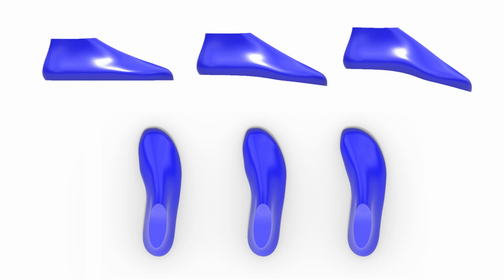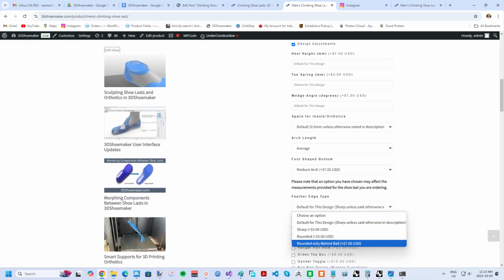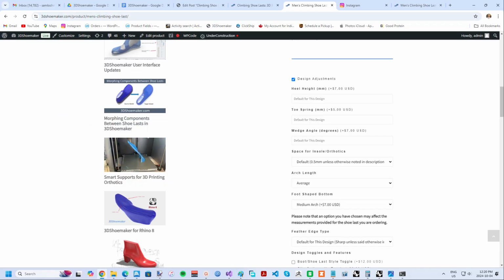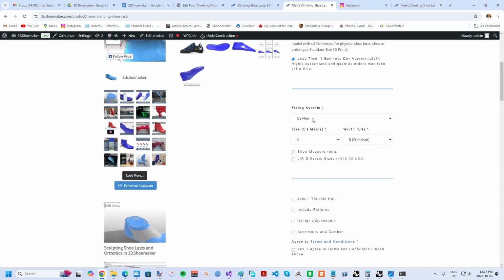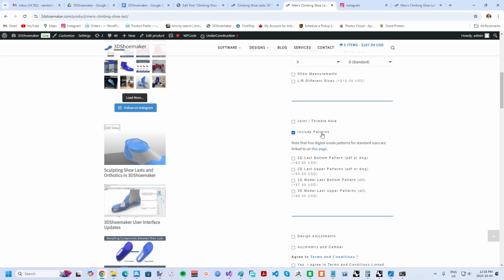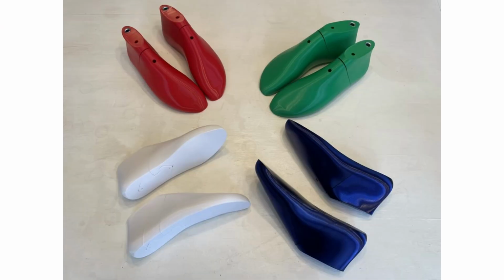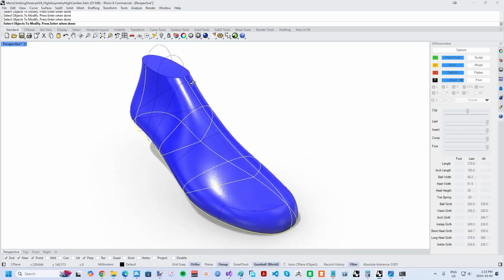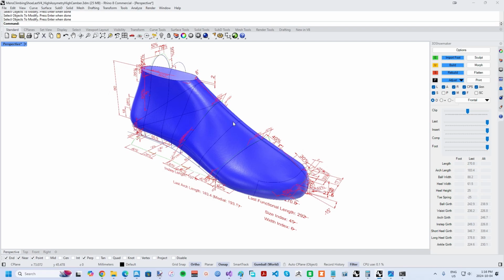Climbing Shoe Lasts: 3D Printed and Parametric